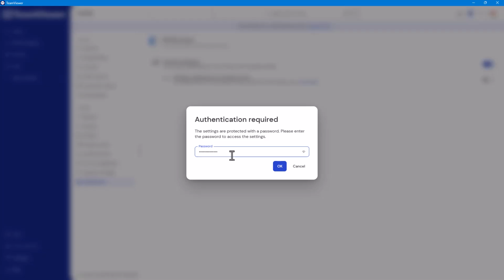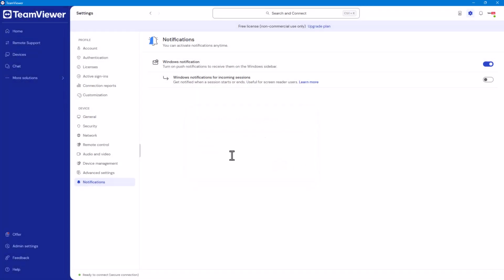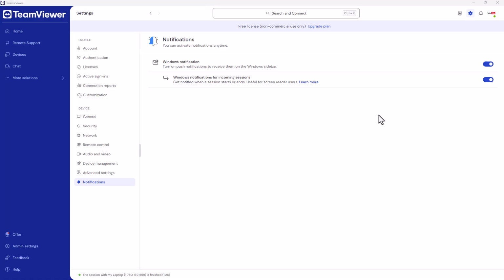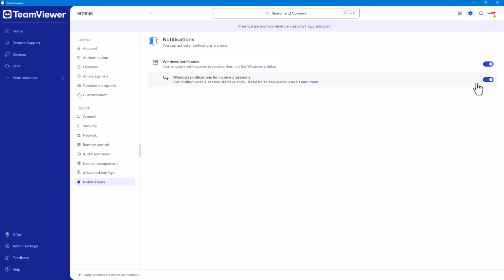TeamViewer - Lesson 22 - Notification Settings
In this tutorial, we will discuss about Notification Settings in TeamViewer, a widely used remote desktop and remote support application that helps you access, manage, and control devices from any location.